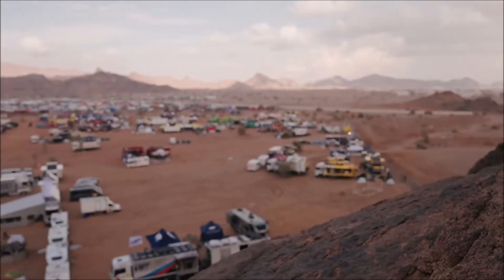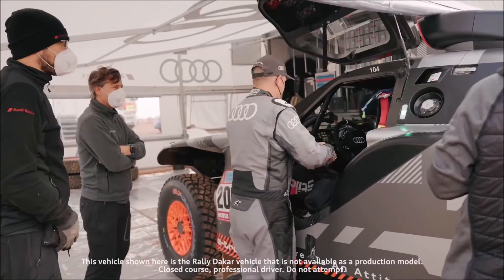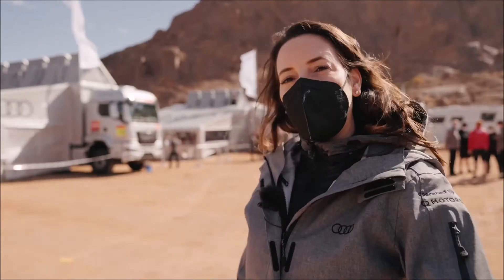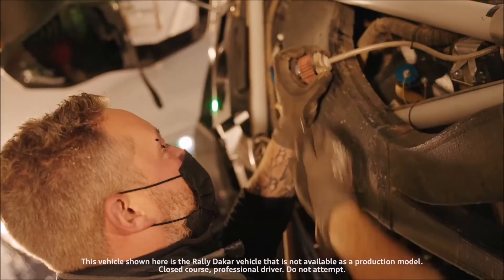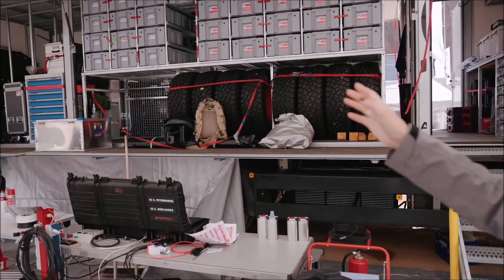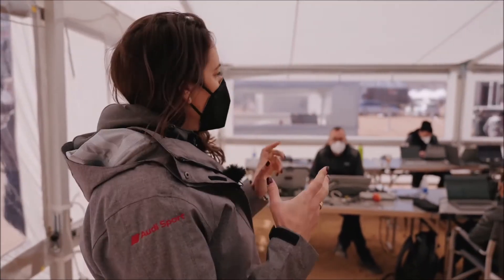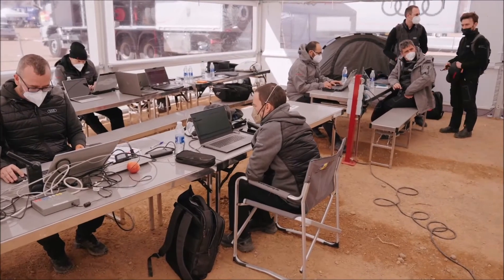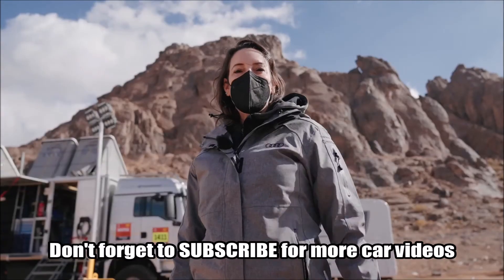Dakar Rally 2022 Day 3: Backstage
The third backstage video gives an exciting insight into the set-up and work processes of the bivouac.